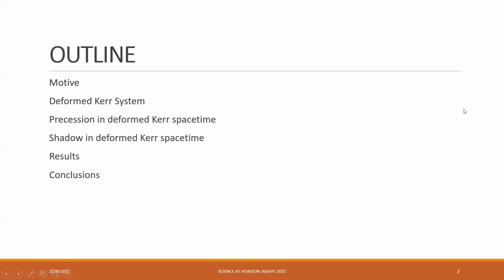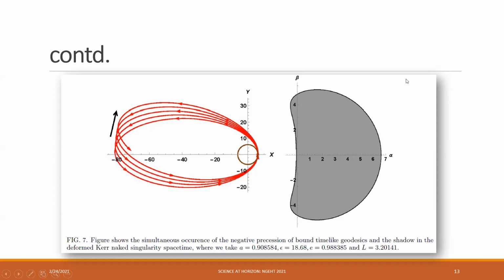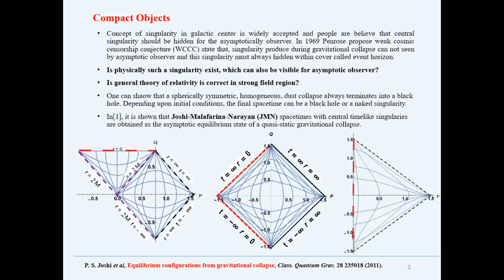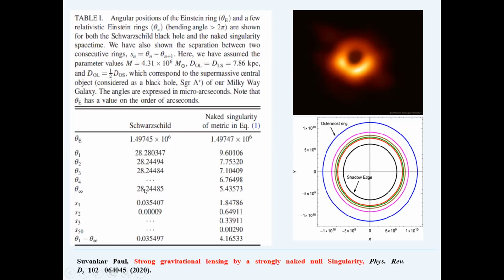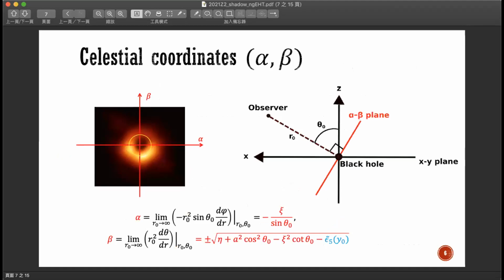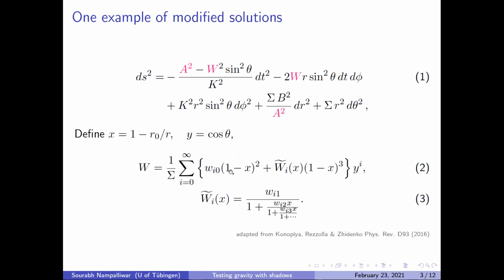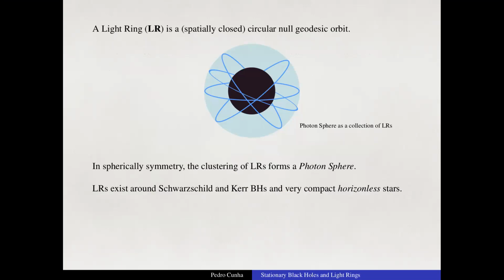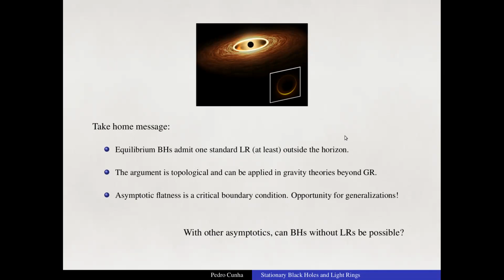ngeht 2021-Feb day2 part4 parallel3 - shadows I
Parallel Session III: Black Hole Shadows I
Moderator: Maciek Wielgus, CfA/BHI

00:00:00 - 00:13:00
Shadows and negative precession in non-Kerr spacetime
Aadarsh Mehta, P.D.Patel Institute of Applied Sciences

00:17:03 - 00:28:30
Shadow of a null singularity without photon sphere
Joshi Ashok, International Center for Cosmology

00:28:41 - 00:38:54
Probing strong gravity and fundamental physics via black hole shadows: A theory-agnostic approach
Che-Yu Chen, Academia Sinica

00:39:21 - 00:48:30
Theory independent tests of gravity with black hole shadows
Sourabh Nampalliwar, Eberhard Karls University of Tuebingen

00:48:45 - 01:10:40
Stationary black holes and light rings
Pedro V.P. Cunha, University of Aveiro